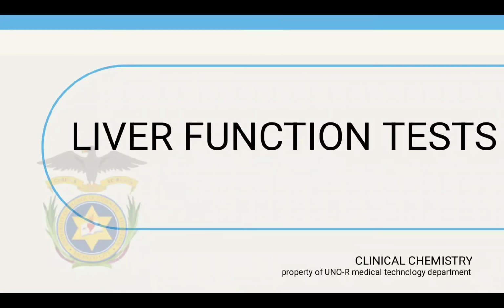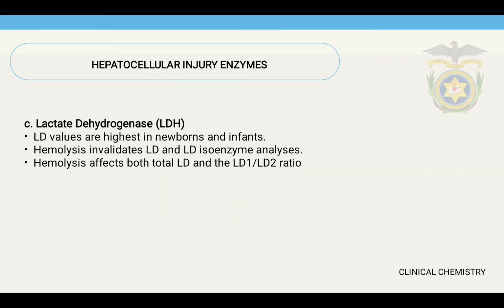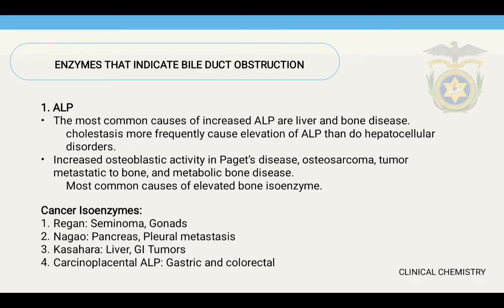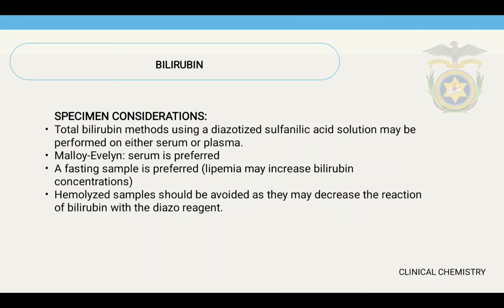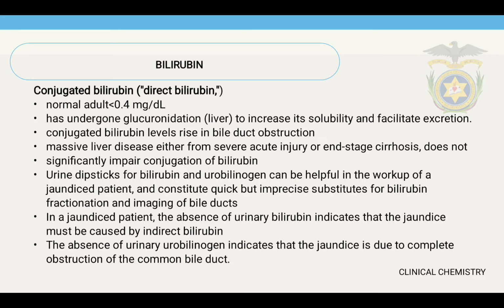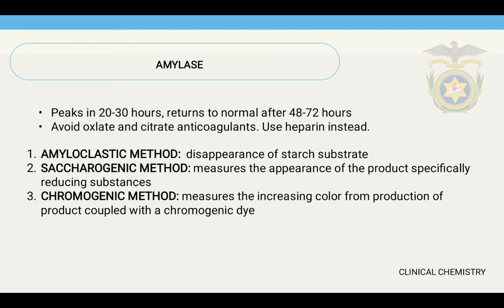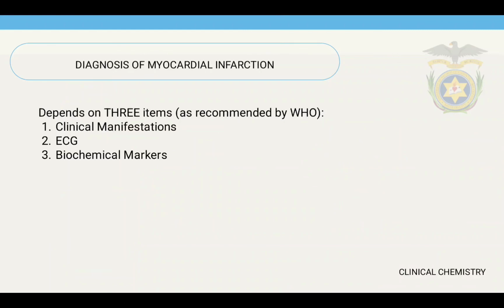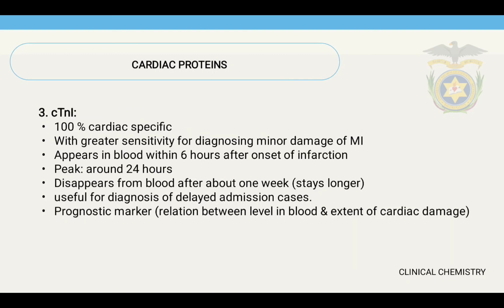II. Clinical Chemistry